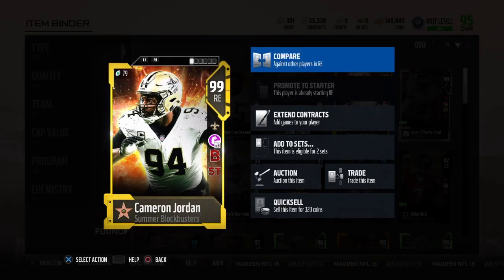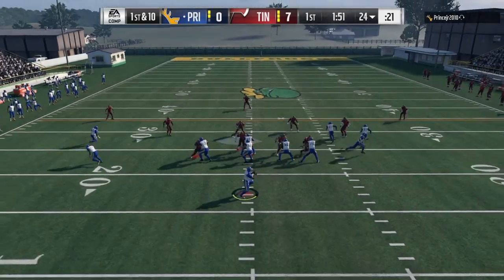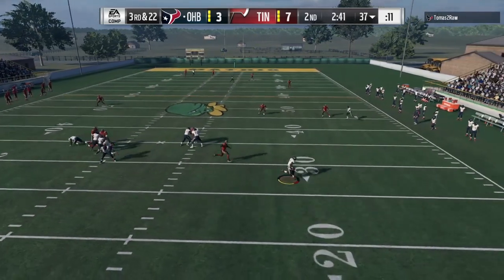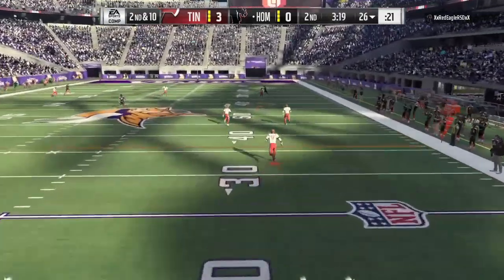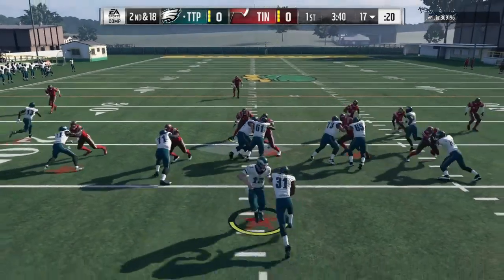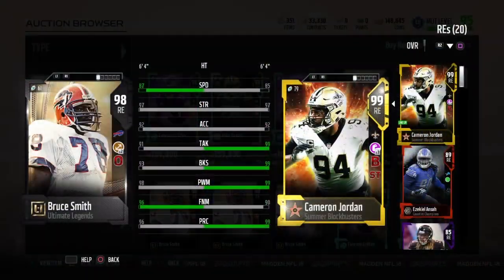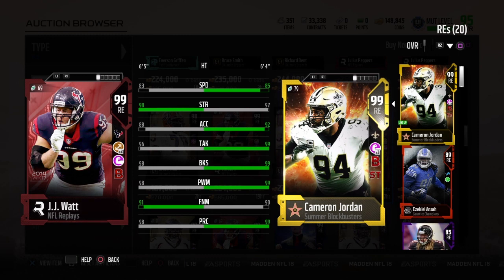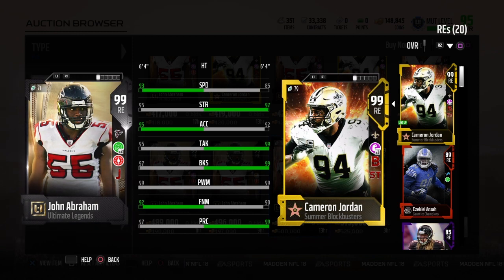Summer Blockbuster Cameron Jordan | Player Review | Madden 18 Ultimate Team Gameplay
Summer blockbuster Cameron Jordan